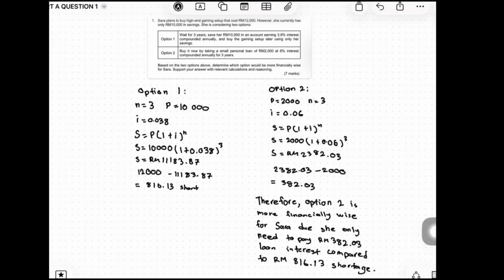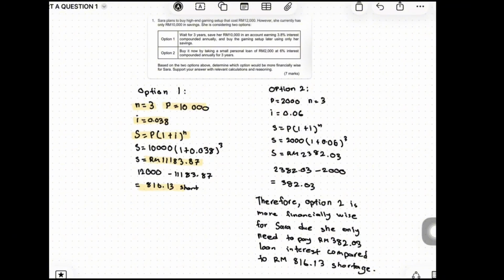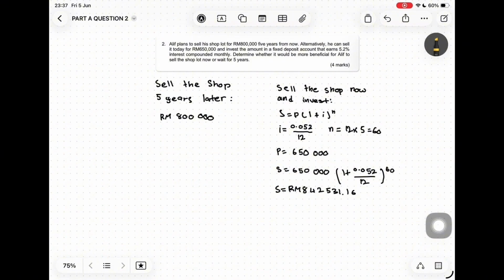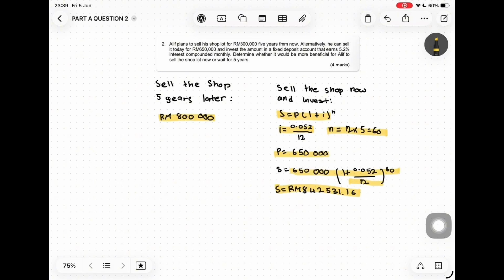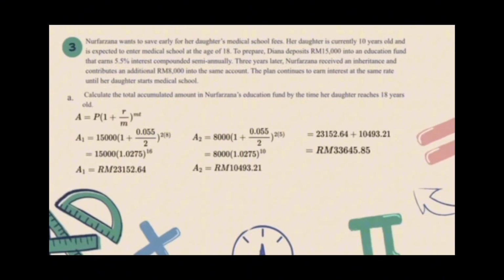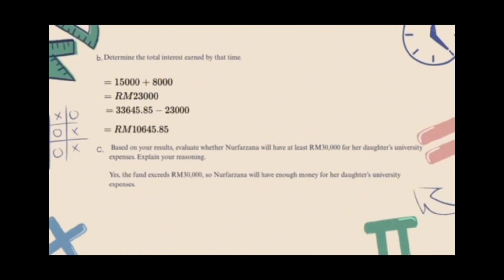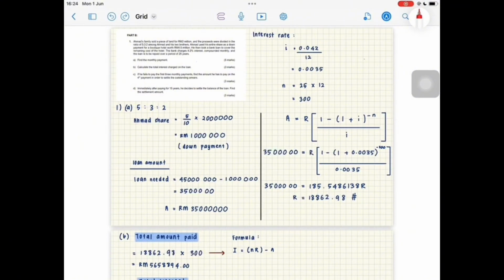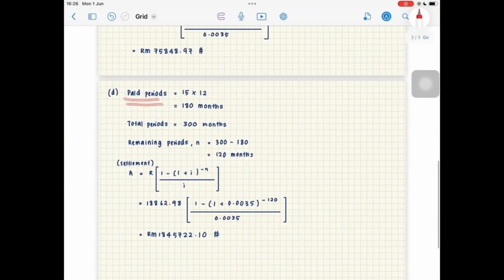GROUP PROJECT MAT112 SUBMISSION WEEK 6 -7 JUNE 2026